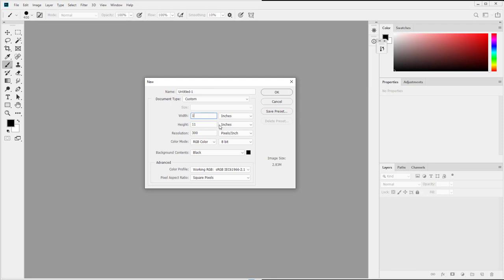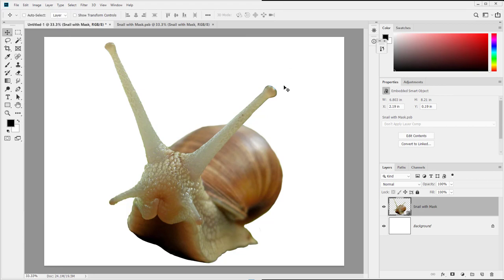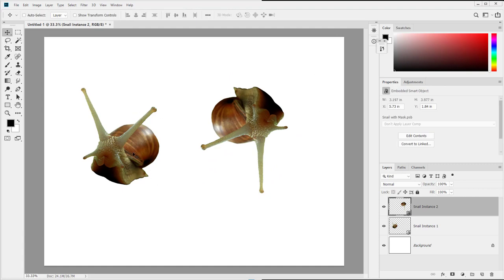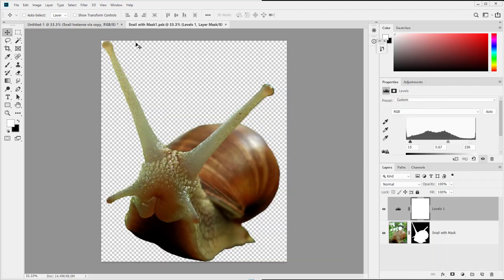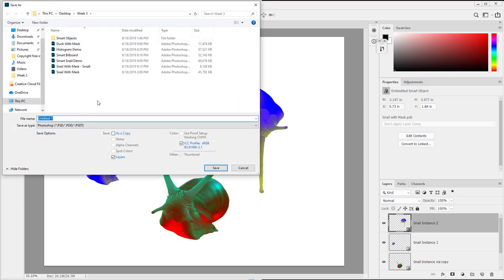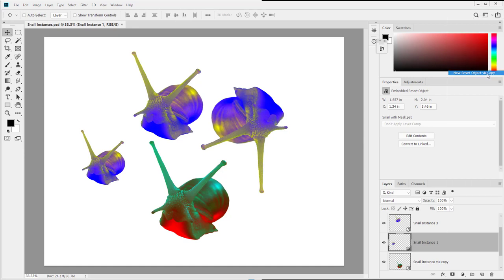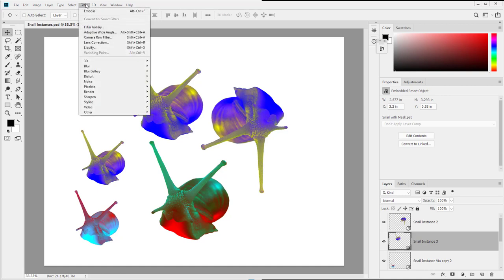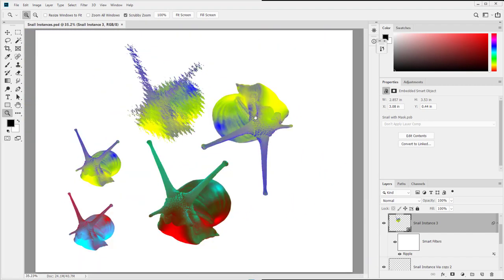Week 3 Video 7 Replacing Smart Object Instances